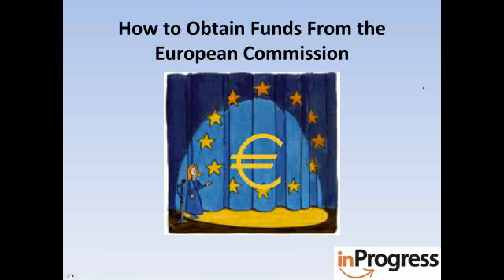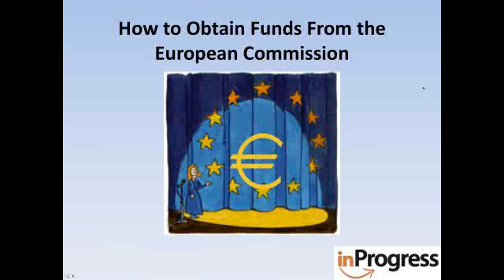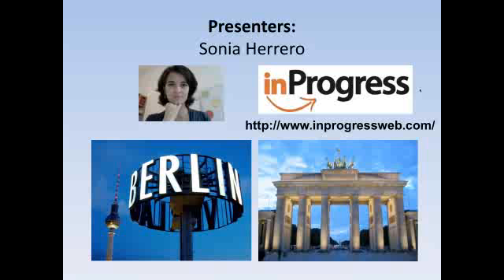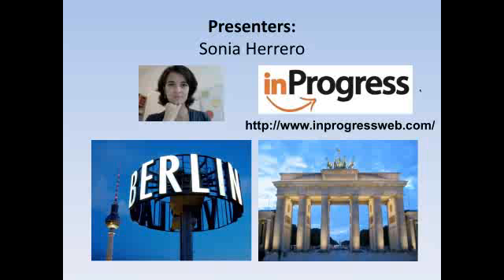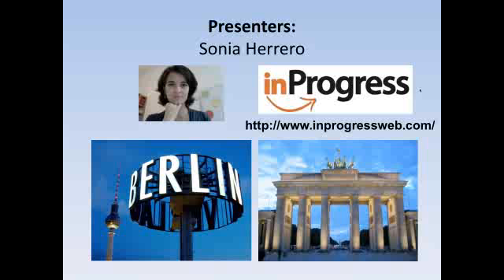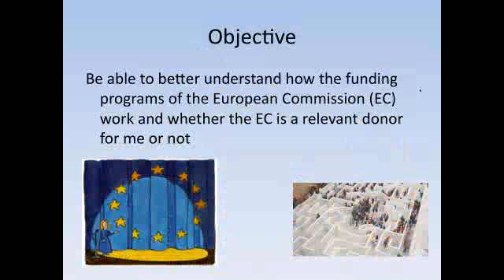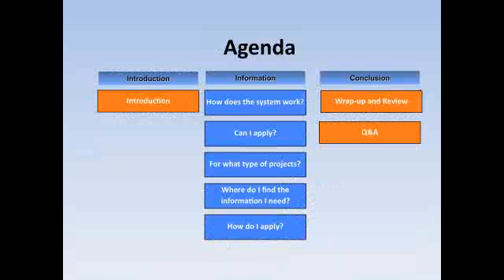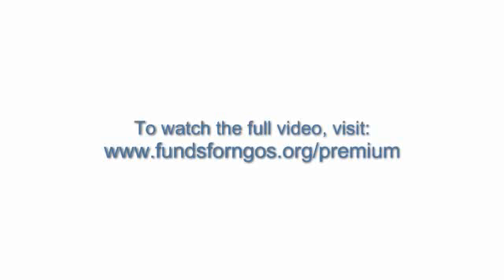European Commission Funding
The Webinar on "European Commission" was organized by fundsforngos.org on October 31, 2011.